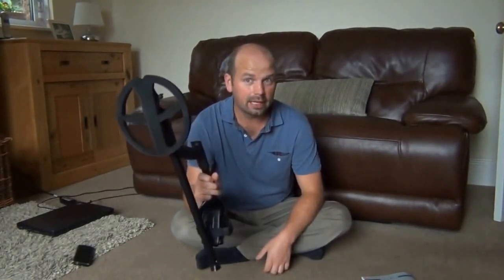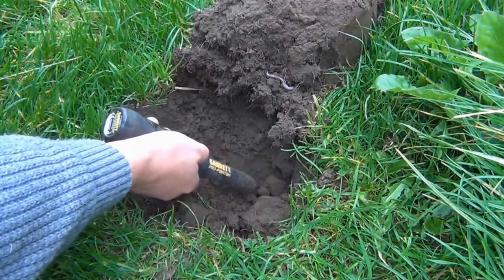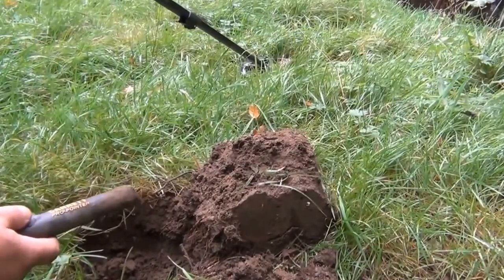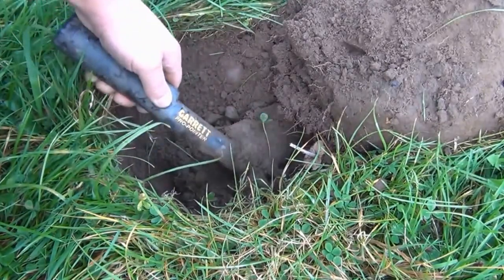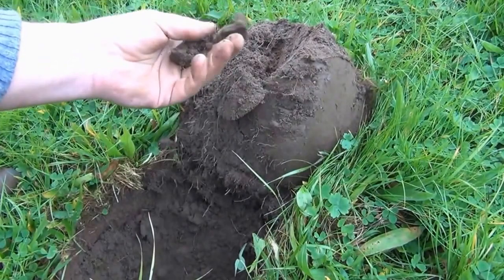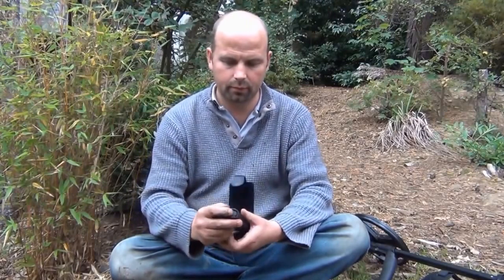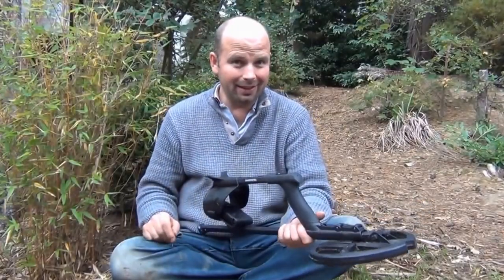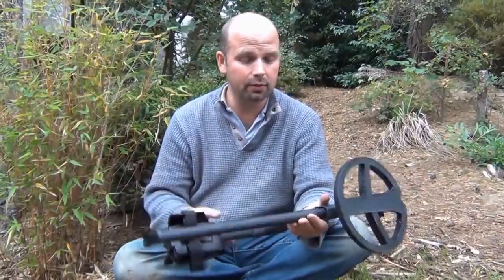XP DEUS - første gangs bruk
XP DEUS er verdens mest avanserte metalldetektor. Og regnes for å være en av de aller beste også.  Pondguru Outdoors, prøver den for første gang. Se den på ProCollector